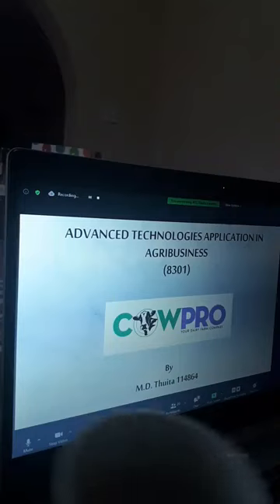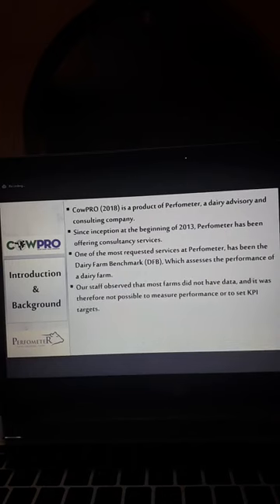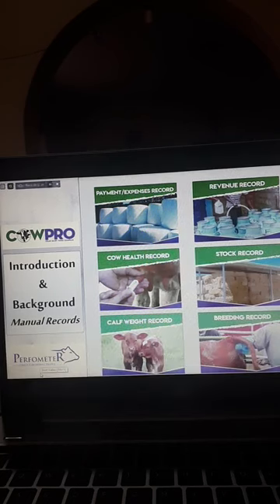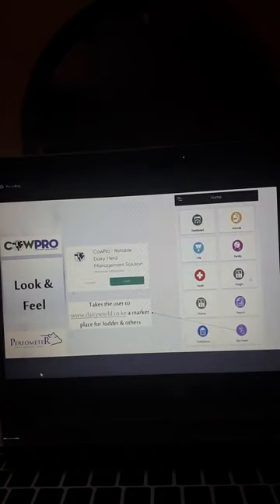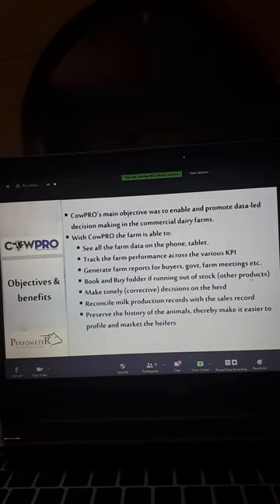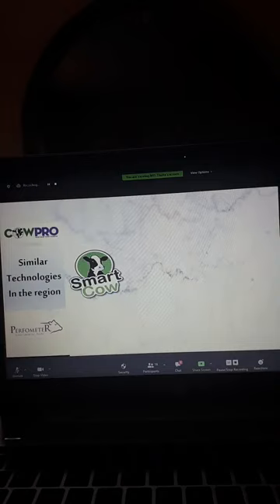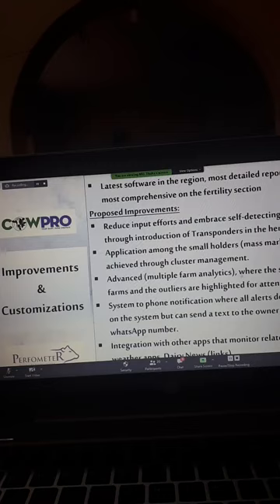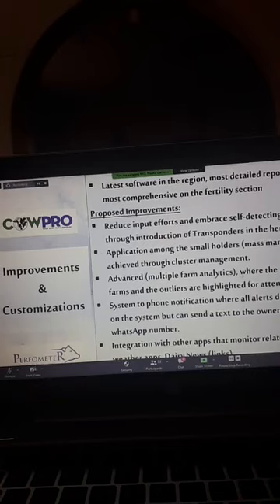cowPro Presentation in my MMA Class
Advanced TEchnologies Applications in Agribusiness